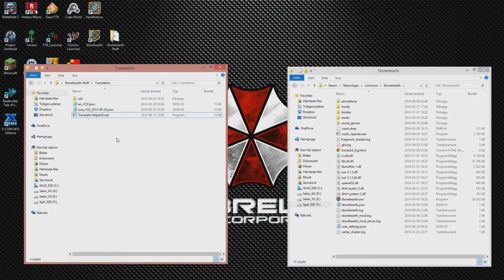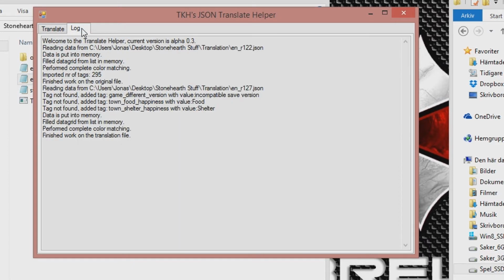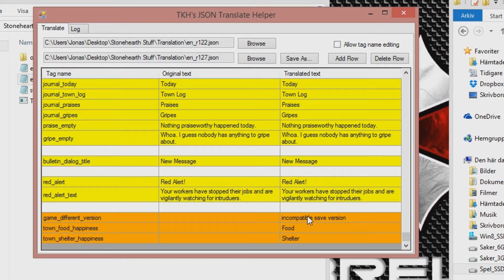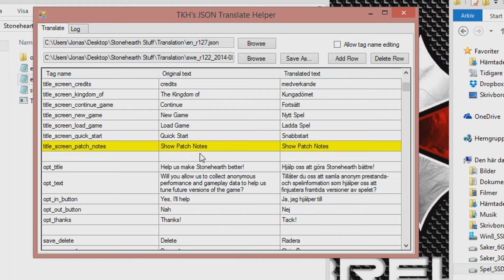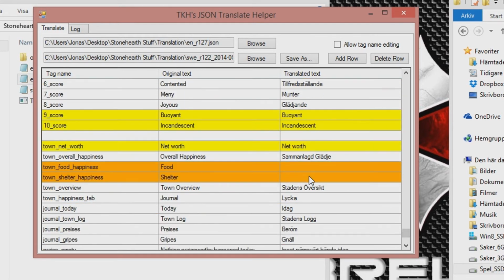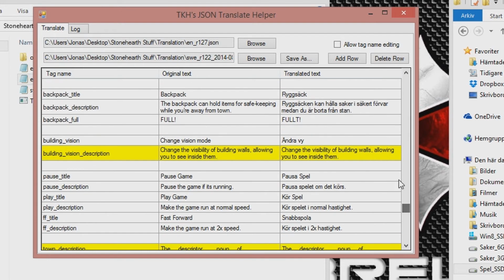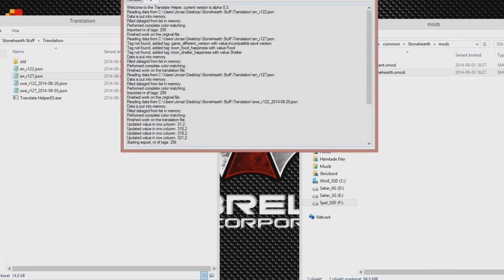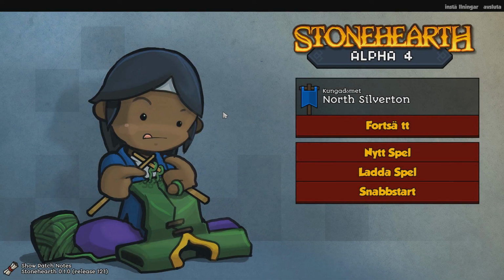TKH's JSON Translation Helper - Guide & Demo (for Stonehearth)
For the game Stonehearth, but perhaps for generic .json work as well, I have written a piece of software to aid the translation work. I am assisting in translation of the game to Swedish, that's why I wrote it. If you are interested in the program or the game, keep on reading and check links further down.

Sorry for the loud ingame music, it can't be changed yet! ;)

My program will read in one or two files, compare the text fields and allow the user to do a complete or partial translation of the input file. This is the third release, and I wanted to do a complete demonstration of the following steps:
1. Extracting a new original file.
2. Comparing old and new original files (English in this case).
3. Continue on an old translation.
4. Prepare a new (translated) file.
5. Import into the game and use the new one (Swedish in this case). This is not how it will work later on, but it kind of works for now.

Program is written in C# by myself, using Visual Studio Express 2013.